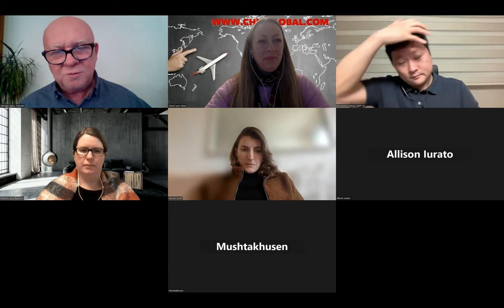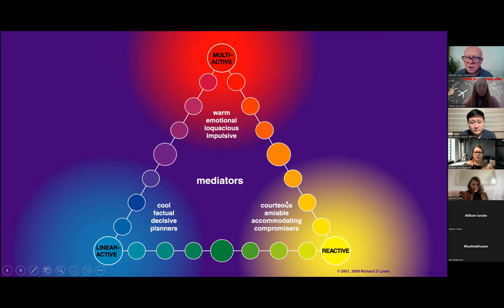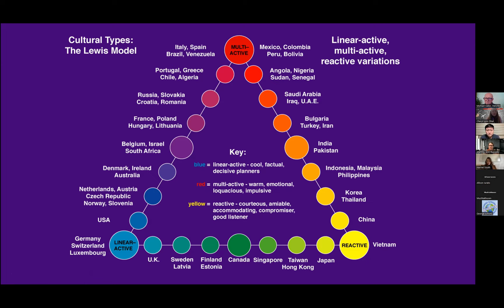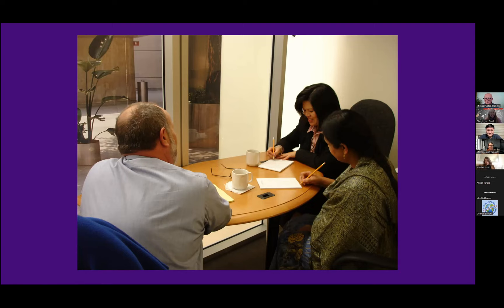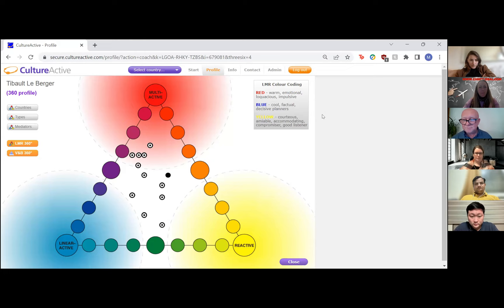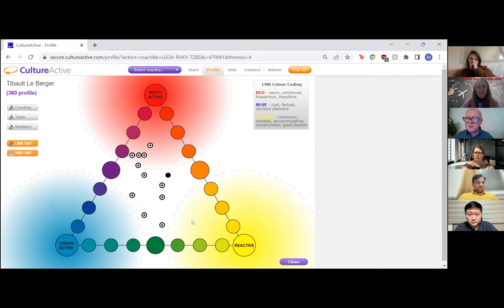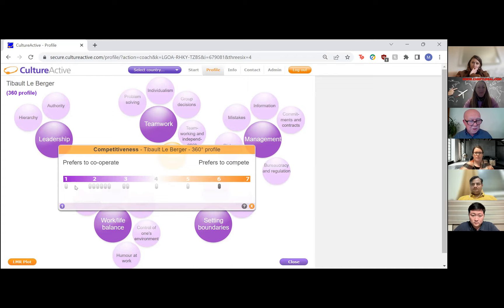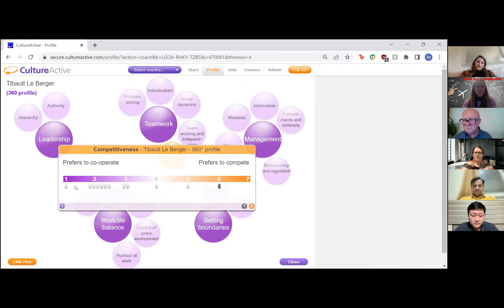CultureActive and its Team Tools with Michael Gates | Cross-Cultural Trainers Network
Michael Gates is an internationally-recognized teacher and writer on cross-cultural management, and an Associate Fellow at the Said Business School, University of Oxford. With over 30 years of experience in multinational companies across the world, he is widely known as an expert in the field.

Michael is going to take us through the uses of CultureActive, a cross-cultural profiling tool based on the cultural types in the Lewis Model of Culture.

In addition to explaining the uses of CultureActive, Michael is going to impart some of his valuable experience in applying the tool for cross-cultural team building.